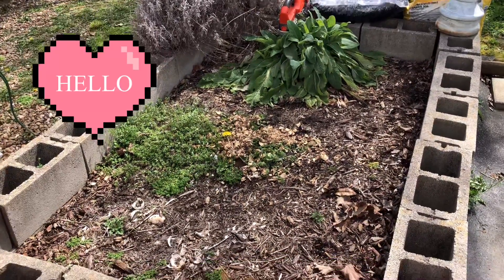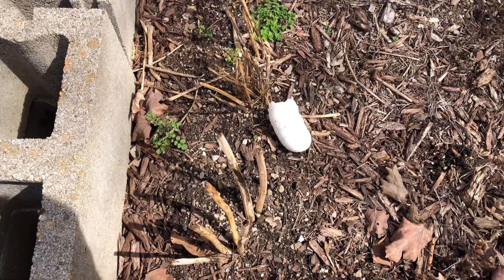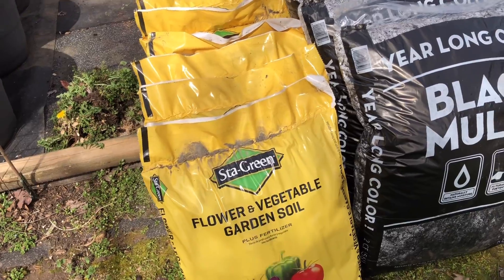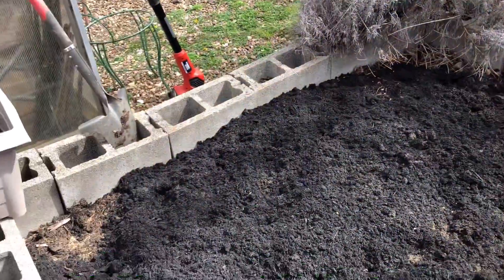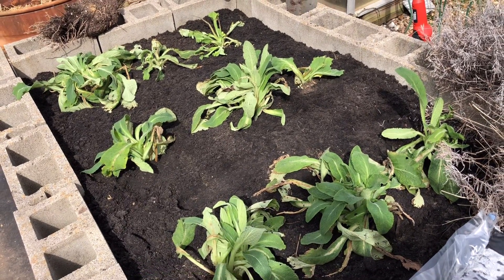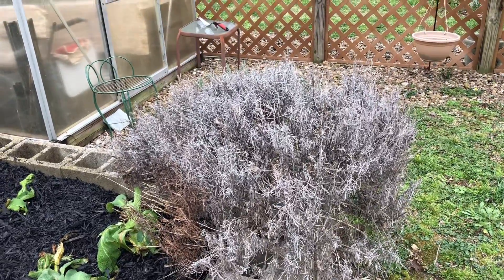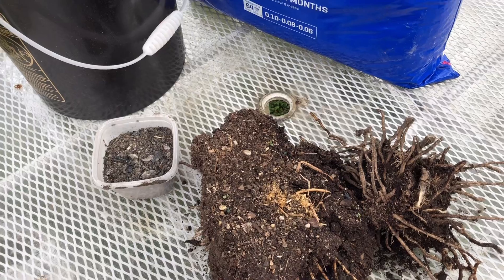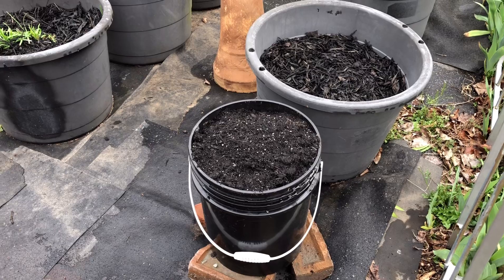Planting Foxglove and Asparagus.🌺🌱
Finally, I grew Foxglove from seed!!! I am transplanting 9 flowers and moving my Asparagus to a 5 gallon bucket.

🌿MAILING ADDRESS🌿
Kentucky Garden Gal
404 E Cedar St.
Franklin, KY
42134